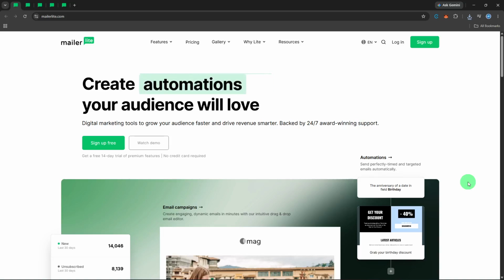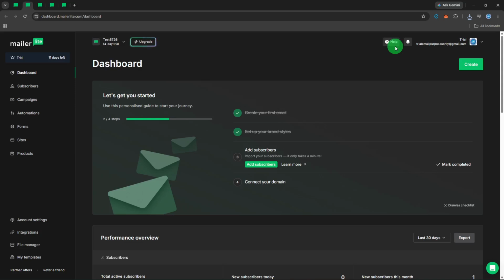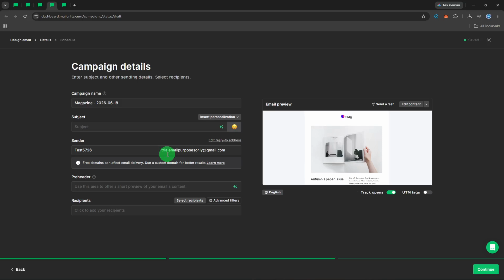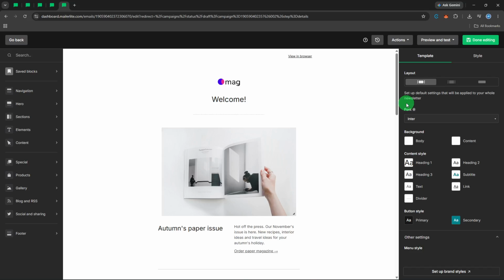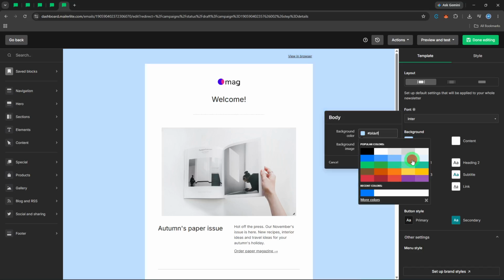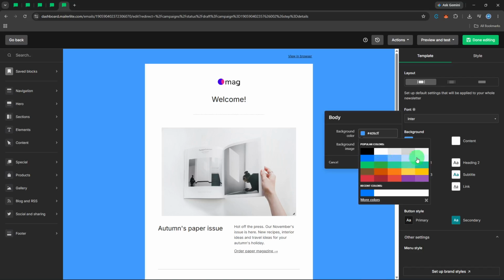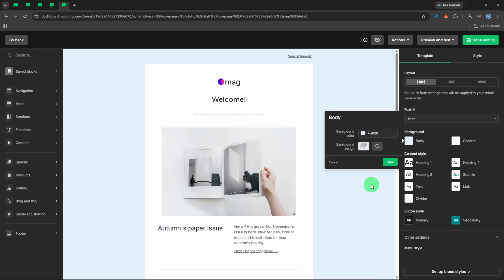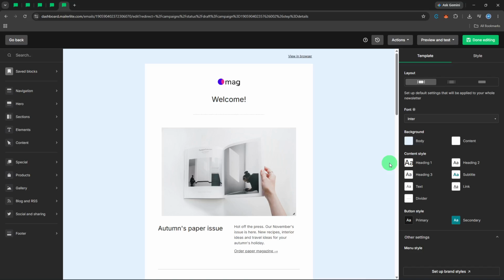Change MailerLite Email Colors [Expert-Backed]